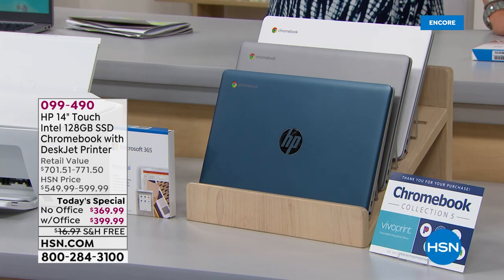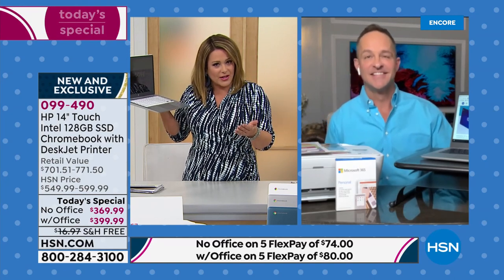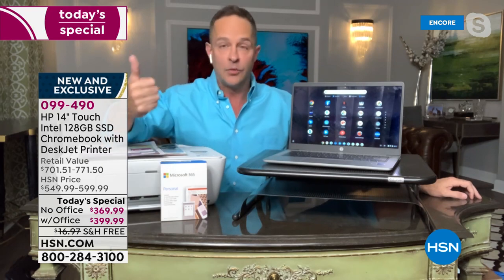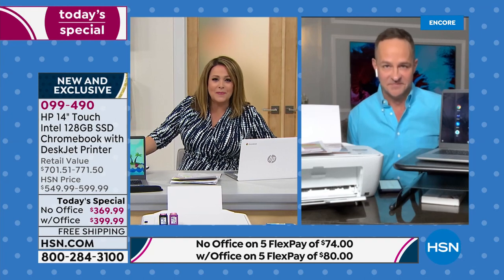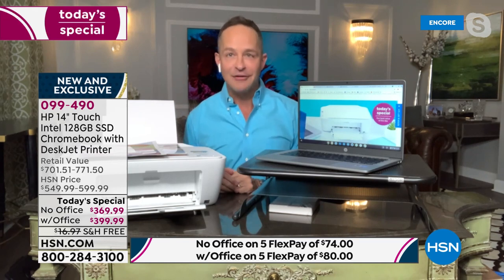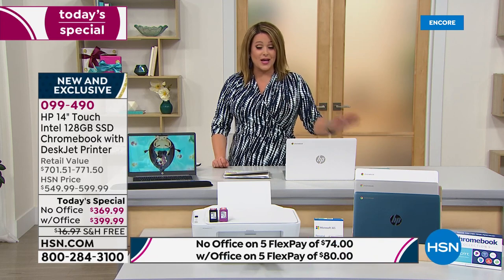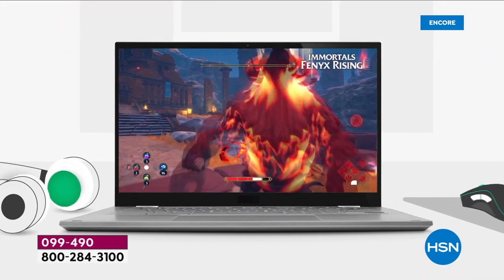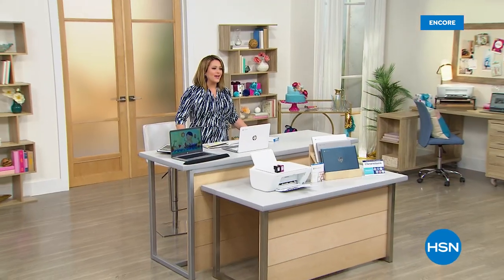HSN | Home Office Celebration featuring HP 07.10.2021 - 06 AM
Discover HP electronics for your home, work or business for everyday life.